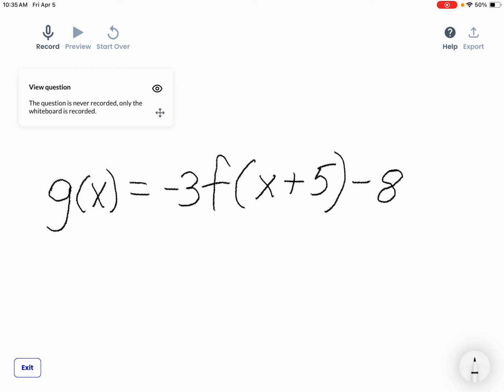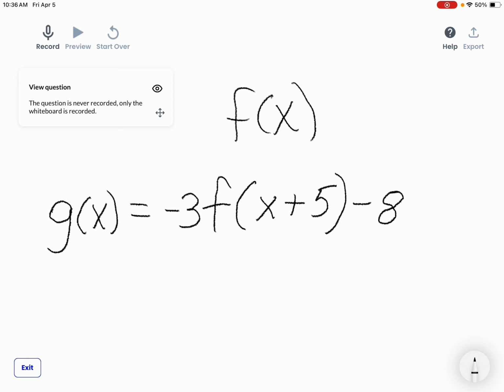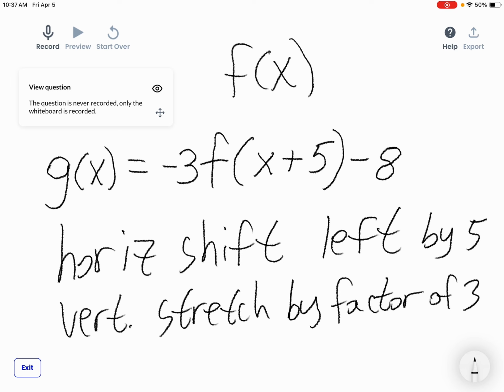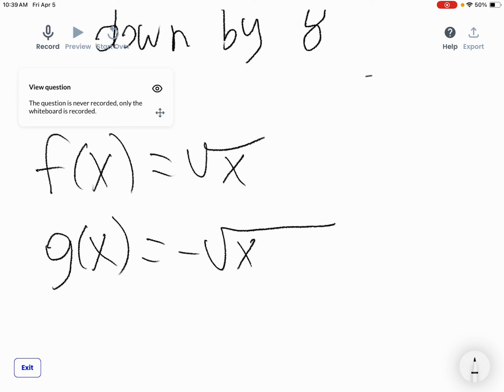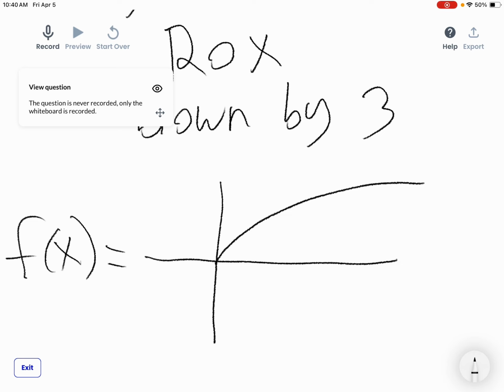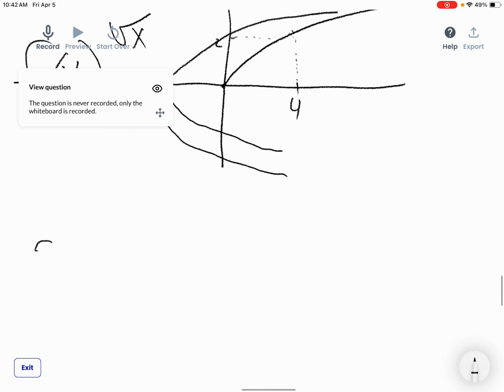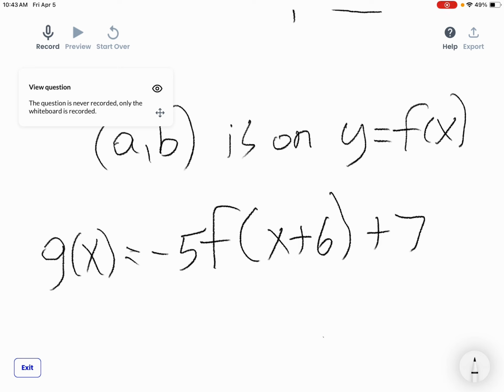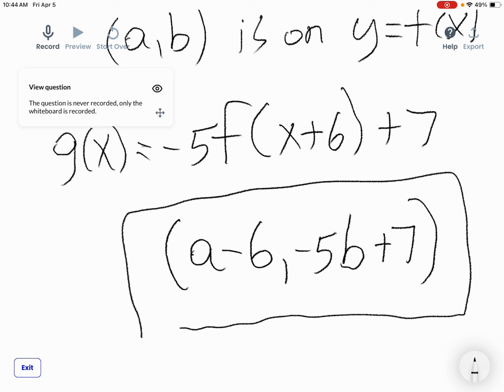Function transformation review